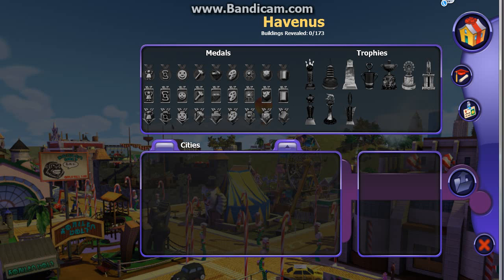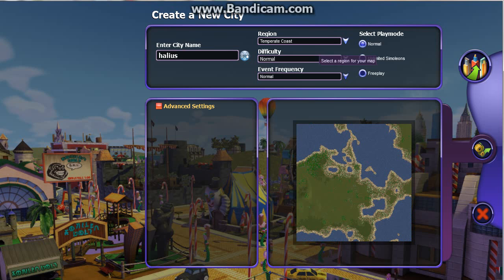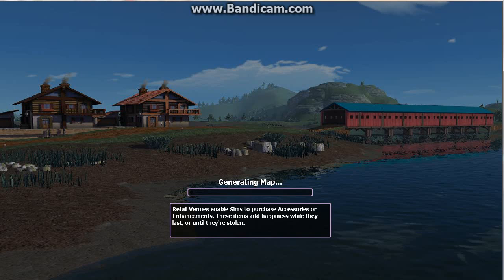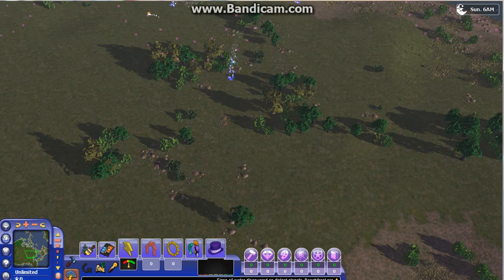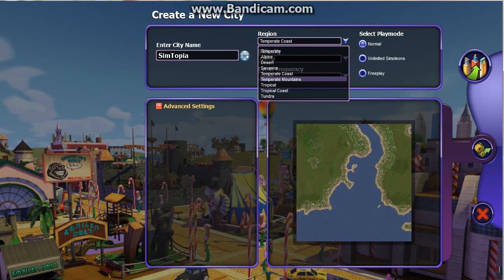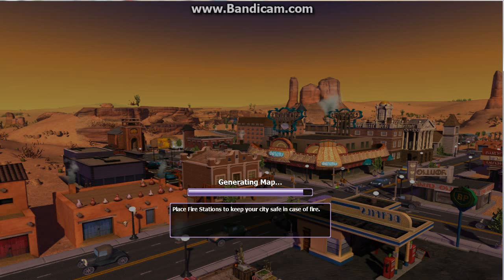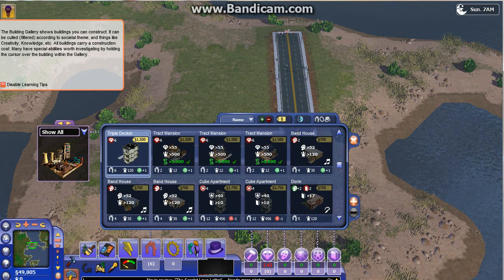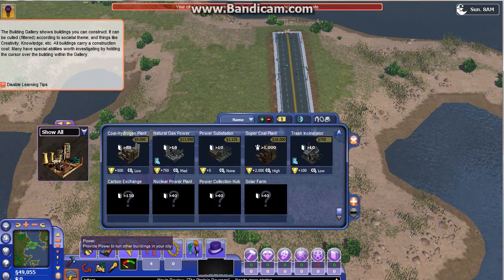Sim City Societies w/ Haven part 1: wrong game type... SH*T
hey guys this is new to my channel.. hope you like it!